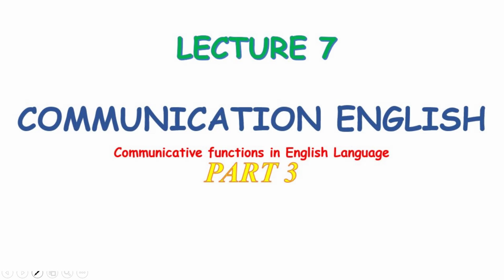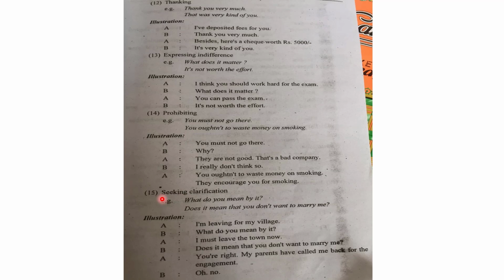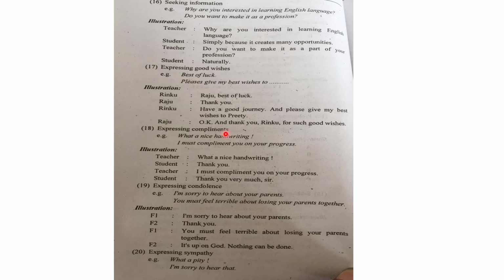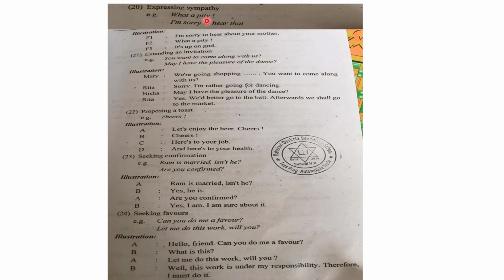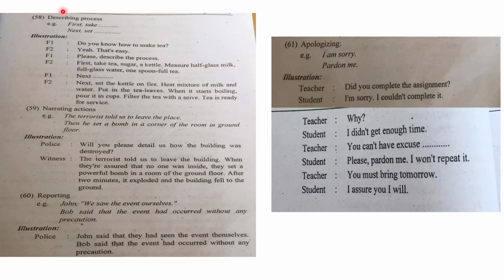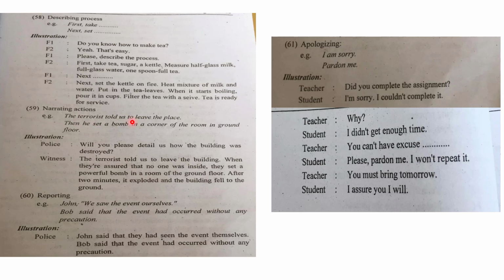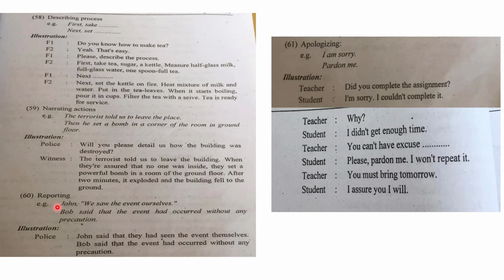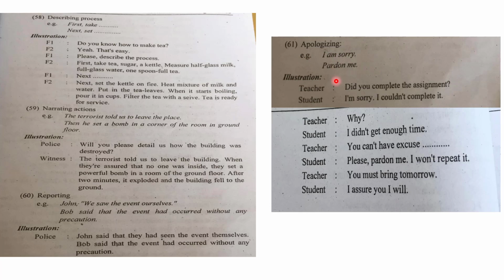Communication English- Lecture 7 (Communicative functions- Part 3)